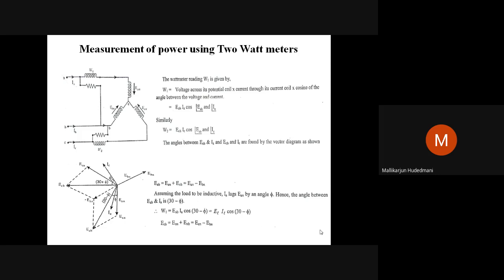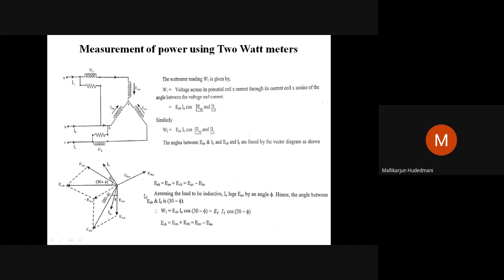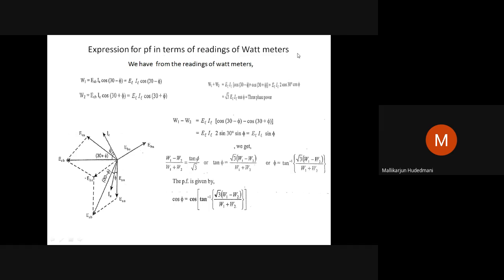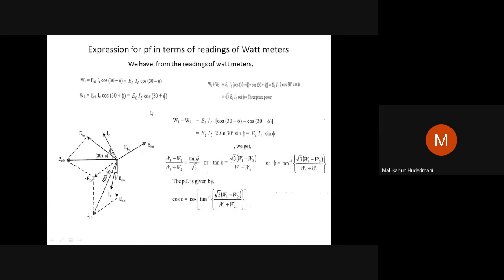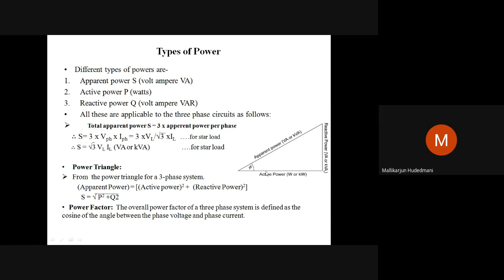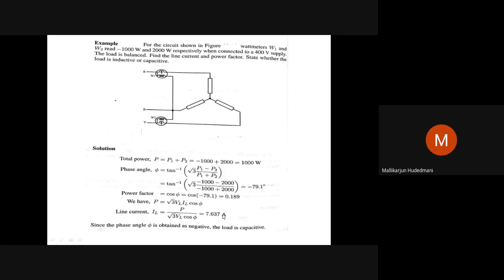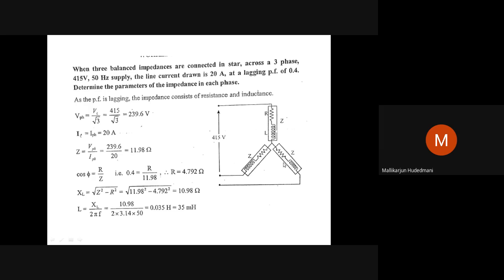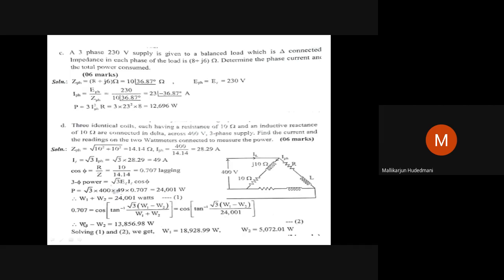Mod 2b-3 ph AC Circuits-MGH-3 Basic Electrical Lecture Videos